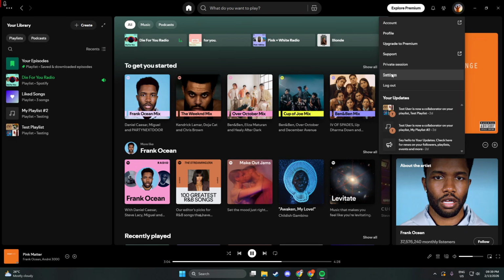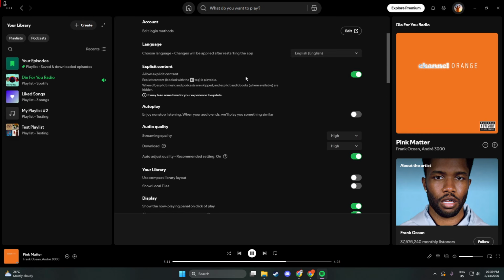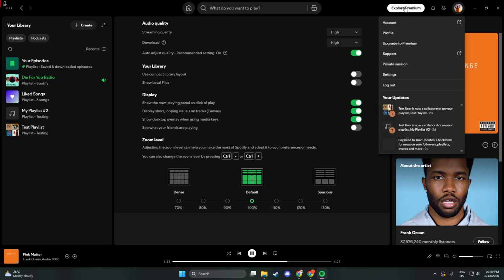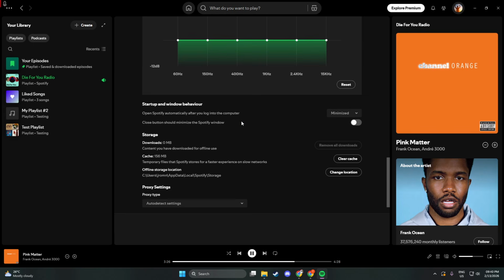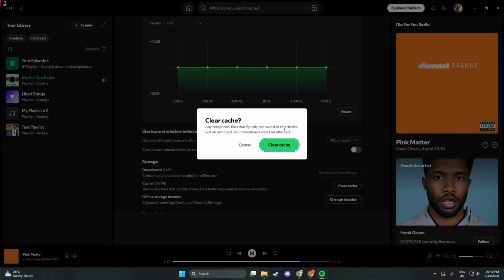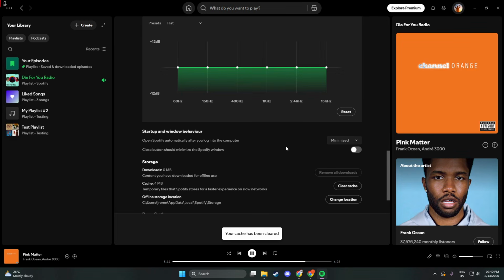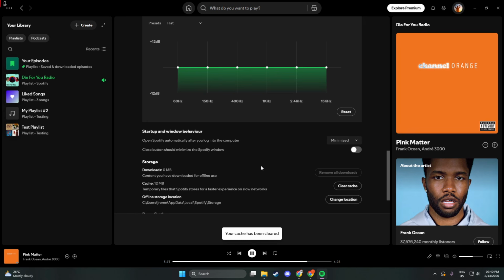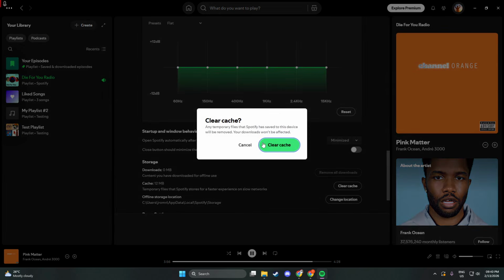How to Clear Spotify Cache [2026 Full Guide]